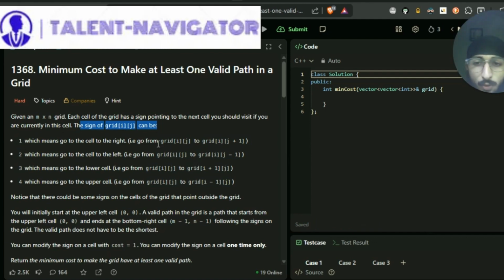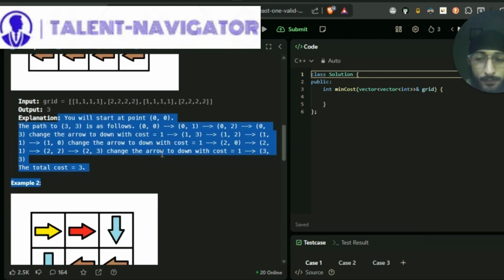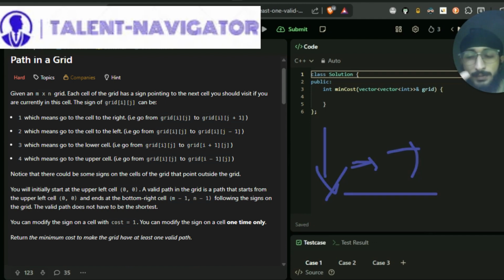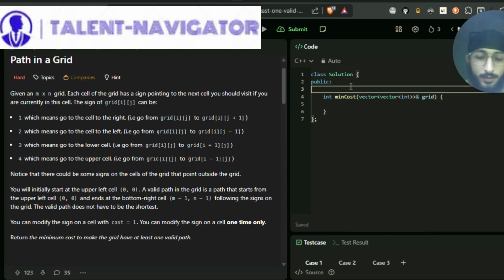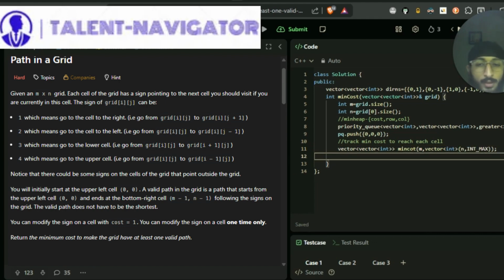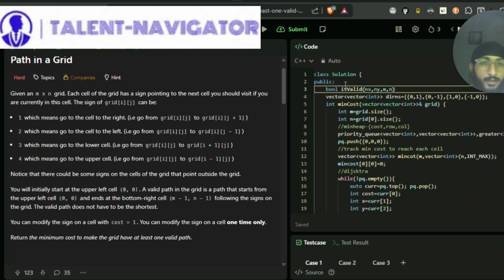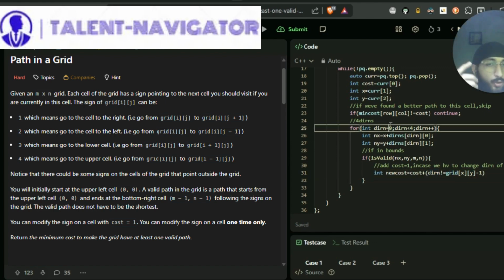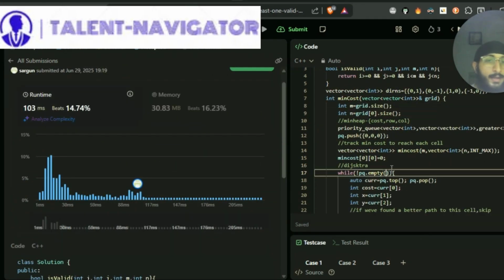Solving LeetCode Problem 1368 Minimum Cost for a Valid Path in a Grid-Graph Dijkstra Algo💡